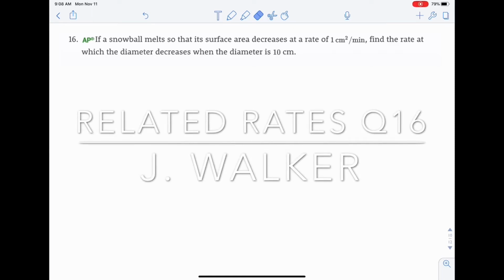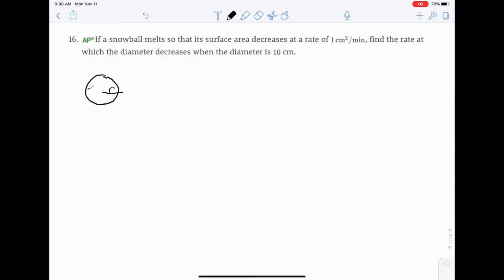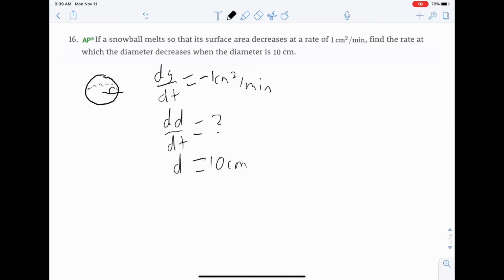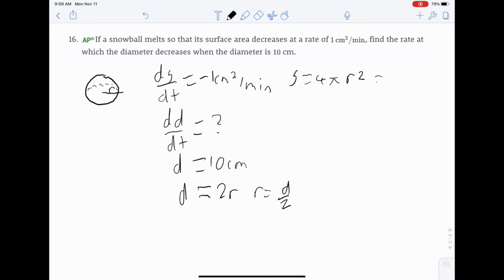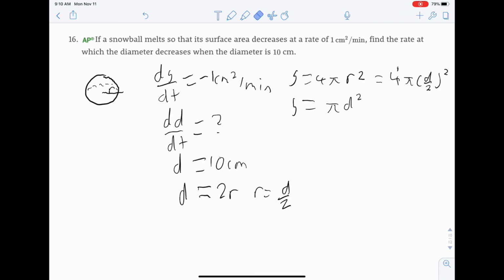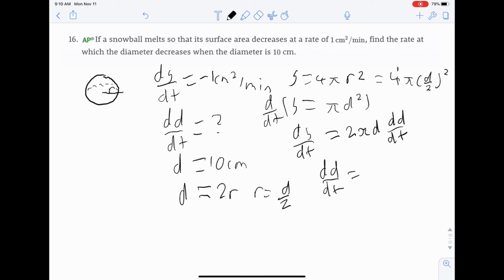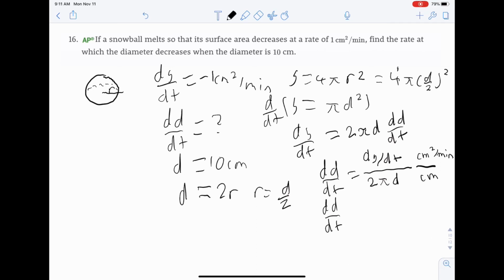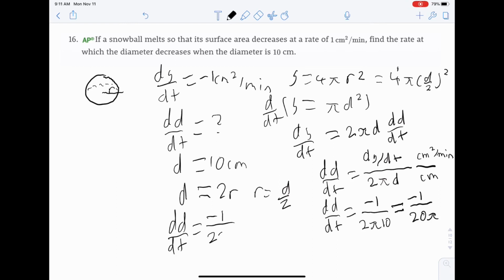Related Rates Q16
Related rates problem presented by J. Walker involving the surface area of a snowball